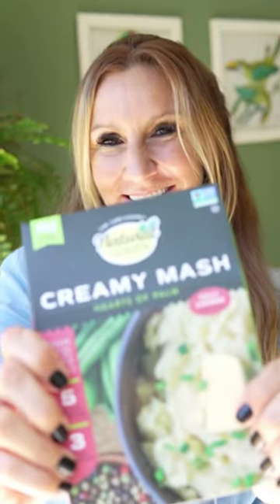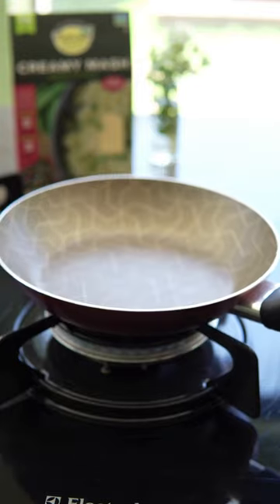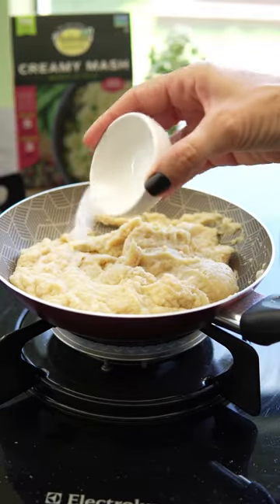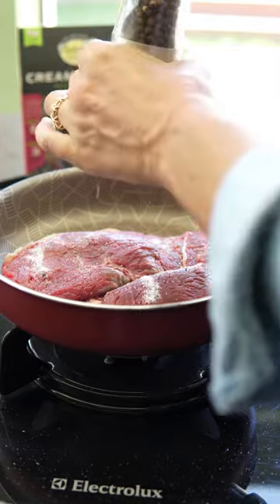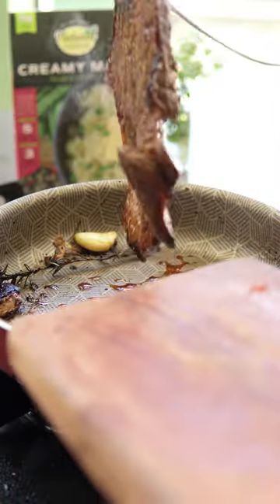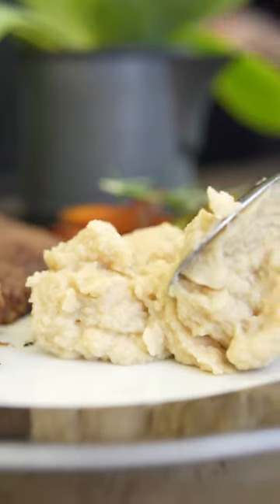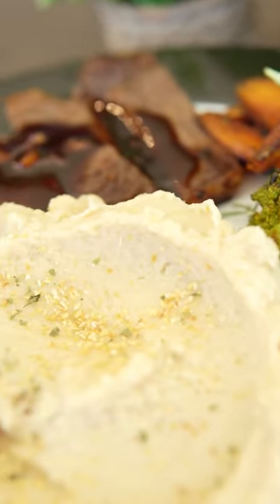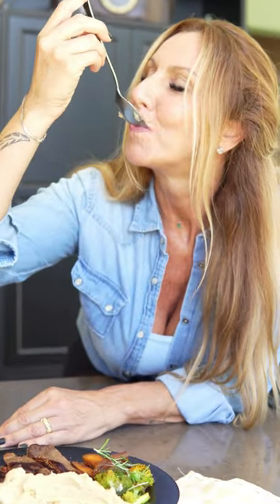Creamy Mash is divine!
Who said healthy food can't be delicious, right? 🤔

Creamy Mash is proof that you can have both flavor and nutrients in one dish.

Not only does it have the texture of mashed potatoes, but it's also low-carb, vegan, and made from hearts of palm, which have a powerful anti-inflammatory effect that takes care of your health and heart. 🌱

Always choose foods that take care of you.

👉 Check out our products by clicking the link in our bio.